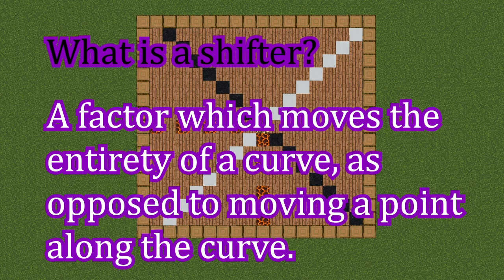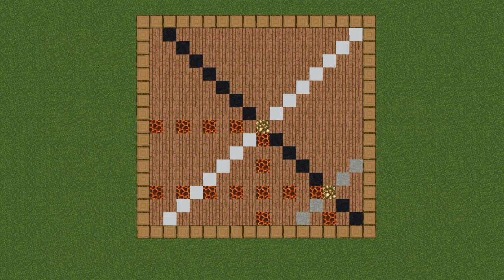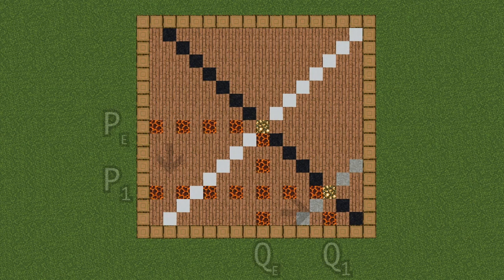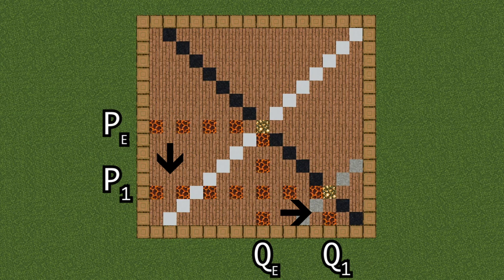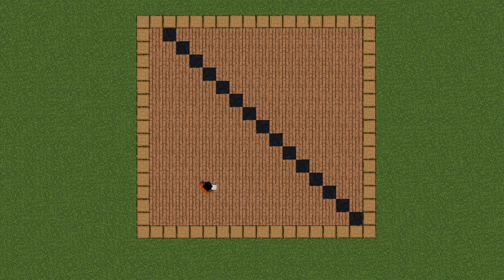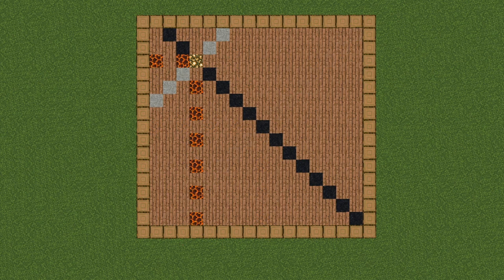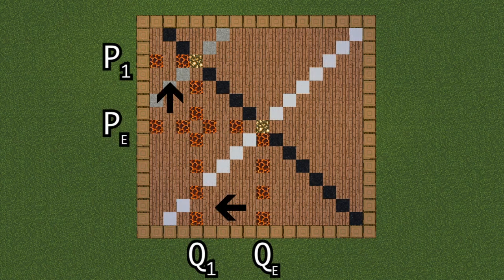Funtime Econ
Overtime Econ by about 2 minutes